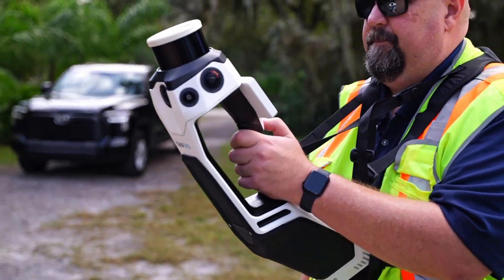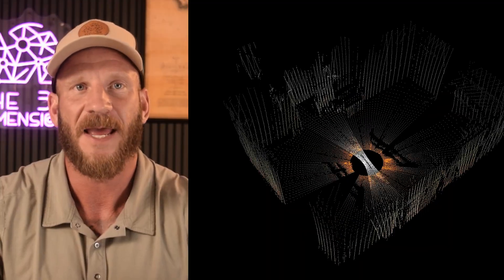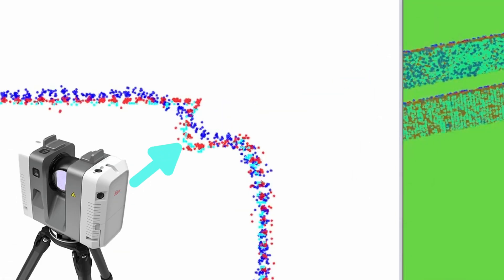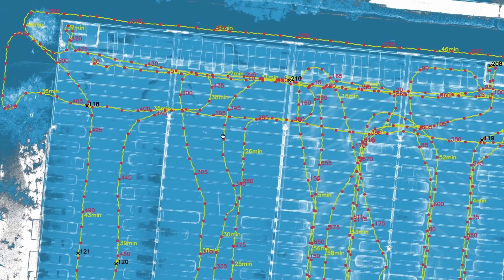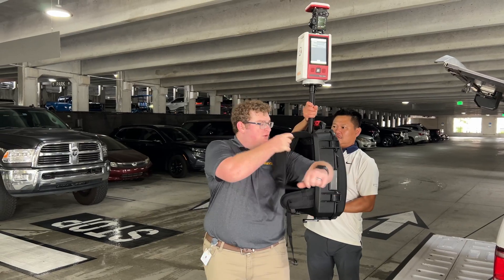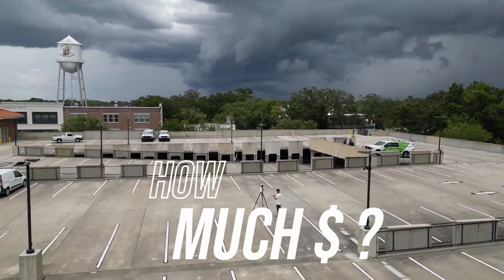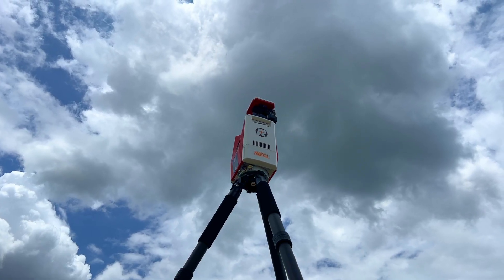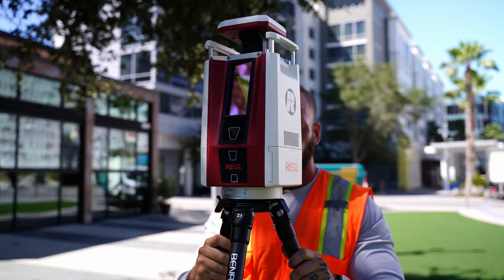Riegl's Hybrid Laser Scanner - VZ600i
In this video, we take a closer look at the Riegl VZ600i Laser Scanner and its kinematic mode, which brings the speed of mobile LiDAR to a survey‑grade terrestrial laser scanner (TLS). The VZ600i has already been recognized as one of the fastest static terrestrial scanners on the market, and with kinematic capability, it can now be mounted on a backpack, vehicle, or boat for continuous mobile data capture.

Unlike traditional SLAM scanners, the VZ600i relies heavily on GNSS positioning, IMU integration, and strip adjustment during post‑processing to achieve high accuracy. This makes it well‑suited for outdoor survey applications such as mining, infrastructure mapping, and large‑scale monitoring where consistent GNSS visibility is available.

Topics covered in this video include:

How kinematic mode works on the VZ600i compared to SLAM workflows

The role of GNSS + IMU for trajectory correction

Differences between survey‑grade LiDAR and navigation‑oriented LiDAR pucks (beam divergence, point density, fidelity)

Field testing results using both radar and fixed‑frame modes

Accuracy and noise comparison between kinematic vs static TLS datasets

Cost considerations (GNSS antenna, RiSCAN Pro kinematic license)

Recent Riegl updates improving workflows and data management

If you’re evaluating TLS vs SLAM for professional survey projects, want to understand how the VZ600i performs in mobile mapping environments, or are comparing platforms like NavVis VLX, Emesent Hovermap, Z+F FlexScan, Leica RTC360 or BLK2GO, this walkthrough will help you see where the VZ600i fits in.